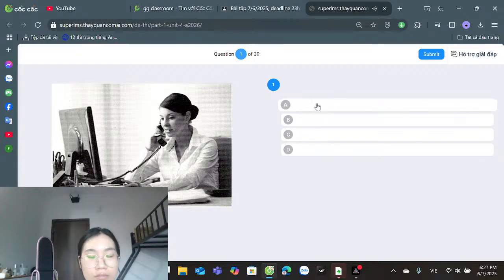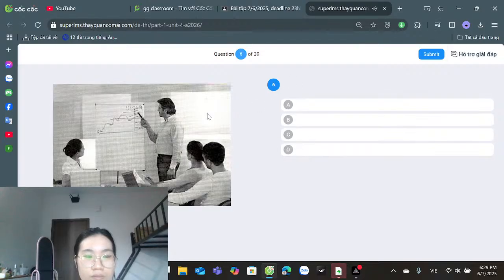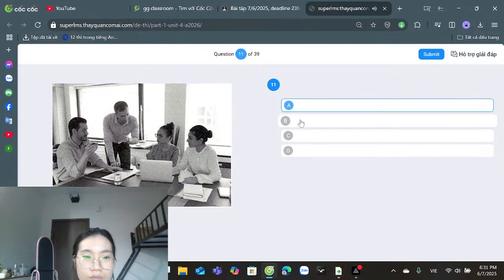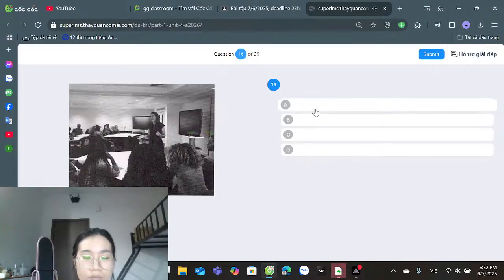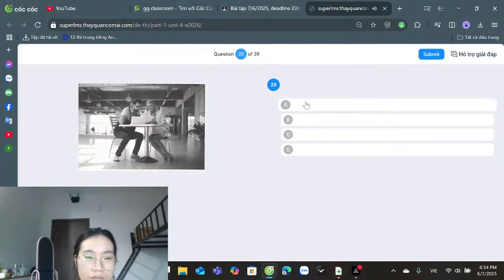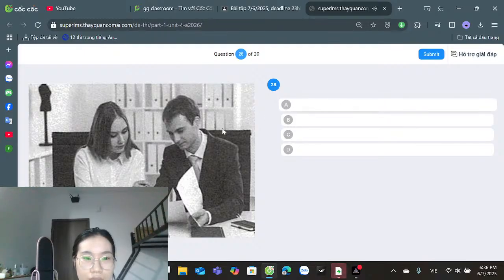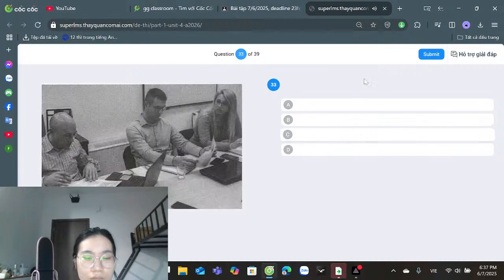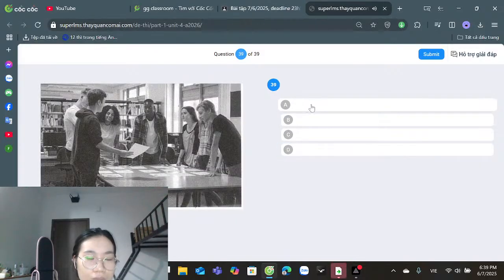Phát trực tiếp của Quỳnh Trang